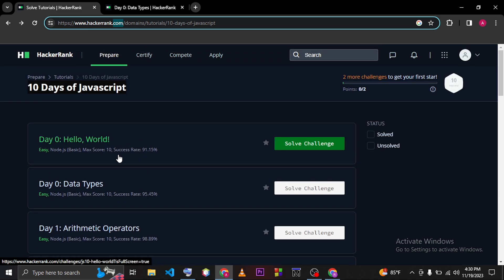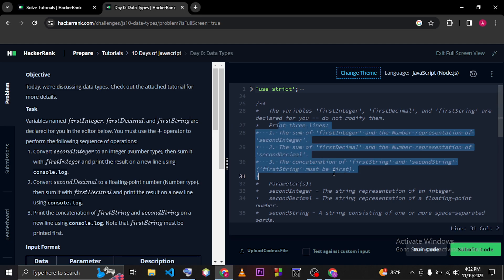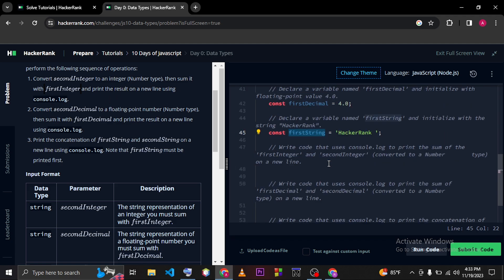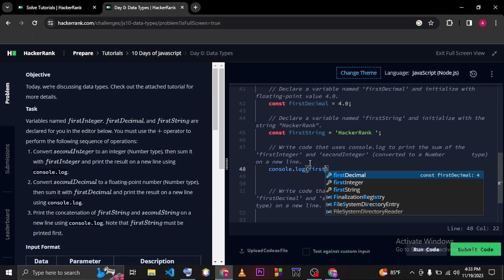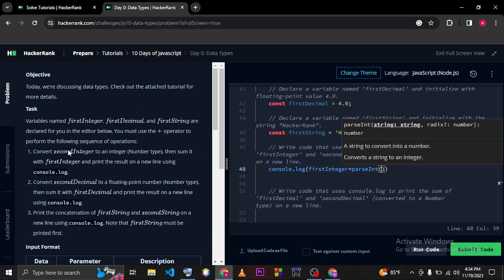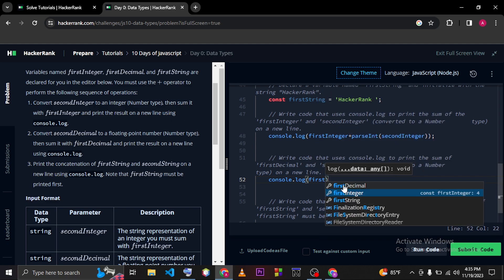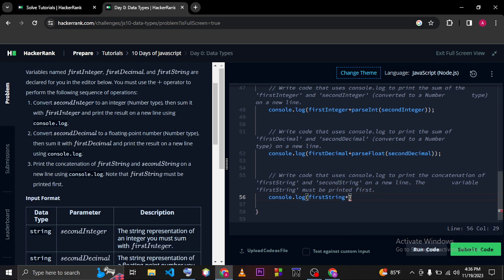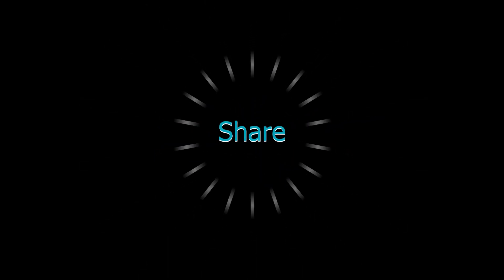Solution of 10 days of javascript from hackerrank | Day 0: data types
Sure, here is a YouTube description for the solution to "10 Days of JavaScript from HackerRank | Day 0: Data Types":

Welcome to Day 0 of our "10 Days of JavaScript" series on HackerRank! In this video, we dive into the basics of JavaScript data types, an essential concept for any aspiring programmer. Whether you're a beginner or looking to refresh your knowledge, this tutorial will guide you through the fundamental data types in JavaScript and how to use them effectively.

### Video Highlights:
1. **Introduction to Data Types**: Understand what data types are and why they are important in programming.
2. **Primitive Data Types**: Learn about the six primitive data types in JavaScript: `String`, `Number`, `Boolean`, `Null`, `Undefined`, and `Symbol`.
3. **Objects**: Get introduced to objects, a complex data type used for storing collections of data.
4. **Type Conversion**: Discover how to convert one data type to another using JavaScript methods.
5. **Examples and Exercises**: Follow along with practical examples and exercises to solidify your understanding.

### Key Concepts Covered:
- **String**: A sequence of characters used to represent text.
- **Number**: Represents numeric values, both integers and floating-point numbers.
- **Boolean**: Represents logical values `true` and `false`.
- **Null**: Represents the intentional absence of any object value.
- **Undefined**: Represents a variable that has been declared but not assigned a value.
- **Symbol**: A unique and immutable data type often used as identifiers for object properties.
- **Object**: A collection of properties, and a more complex data type than the primitives.

### Why You Should Watch:
Understanding JavaScript data types is crucial for writing efficient and error-free code. This tutorial simplifies these concepts, making it easier for you to grasp and apply them in your coding journey. By the end of this video, you'll have a solid foundation in JavaScript data types, preparing you for more advanced topics in the upcoming days.

Happy coding, and see you in Day 1 of our JavaScript journey!

Feel free to customize this description further to suit your style and audience!